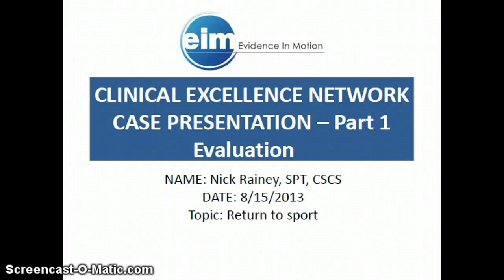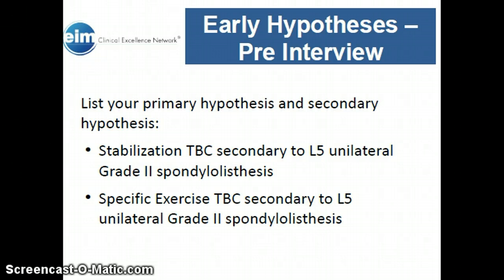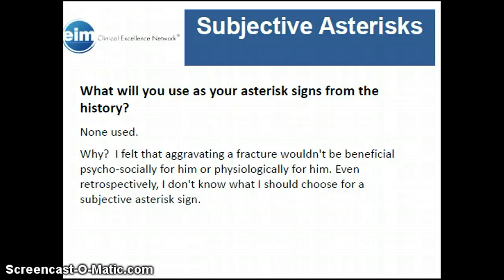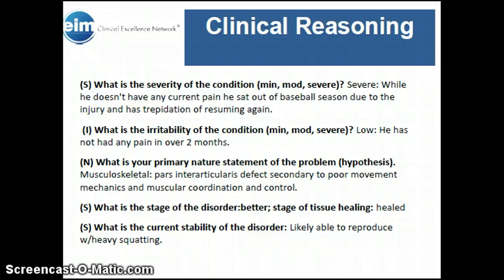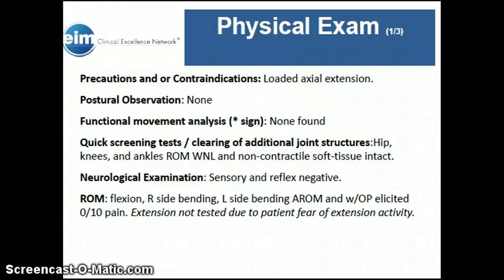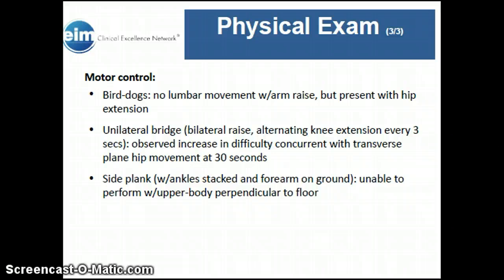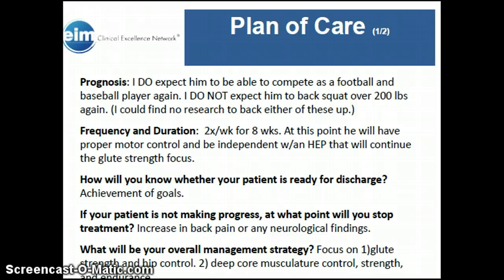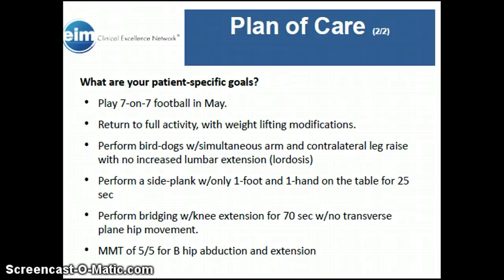Nick Rainey- Return to sport PT evaluation (CEN)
Nick Rainey evaluates a 15 y.o. male athlete who desires to play football and basketball again after suffering a unilateral Grade II spondylolisthesis.